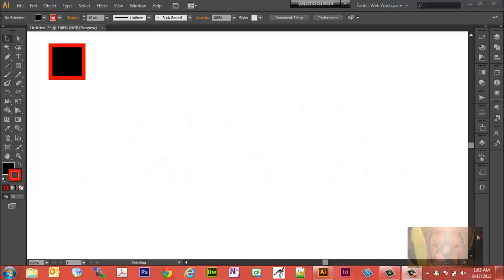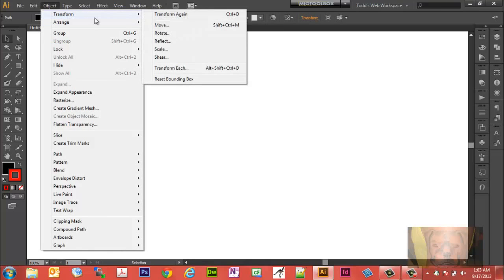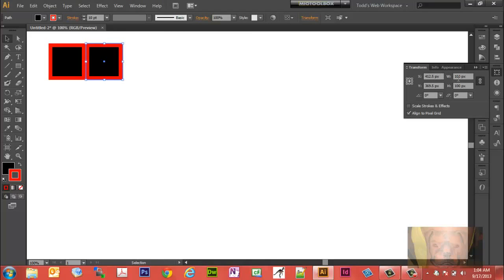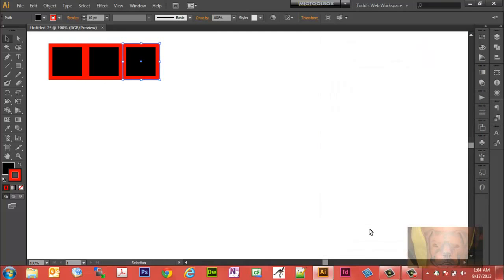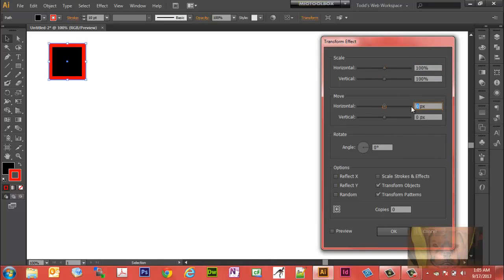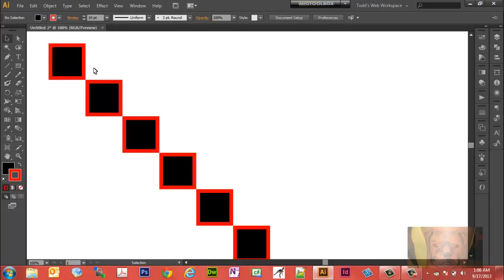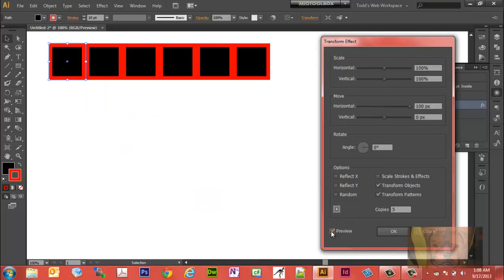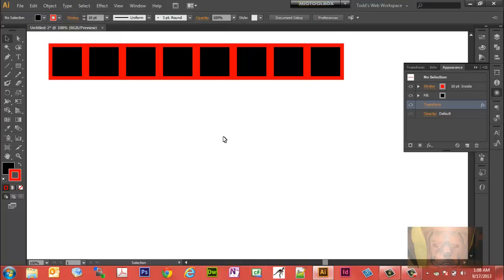Using the Transform and the Effects Distort and Transform Tools in Illustrator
In this Illustrator video we will:

1. - Demonstrate how the Transform -- Transform Each in the application bar works. We will also demonstrate how to make changes to the existing transformations.

2. - Demonstrate how the Effects -- Distort and Transform -- Transform works. We will also demonstrate how to make changes to the existing transformations.

3. - We will show the differences between the two different Transform methods demonstrated in this video.